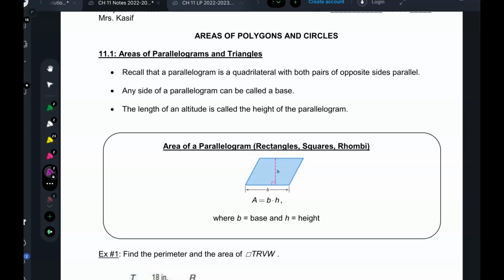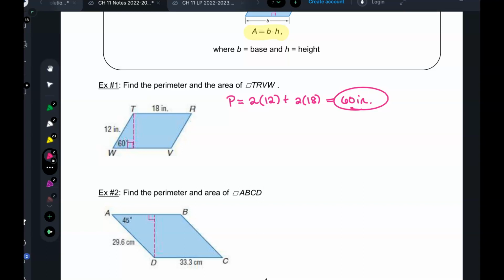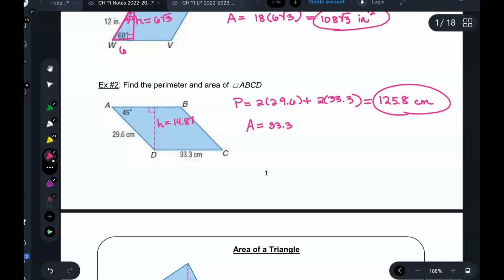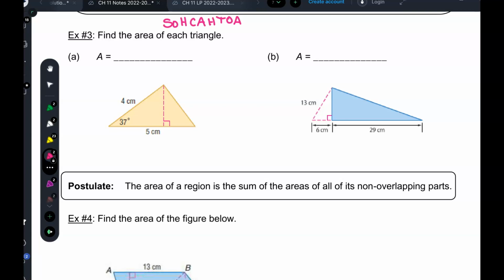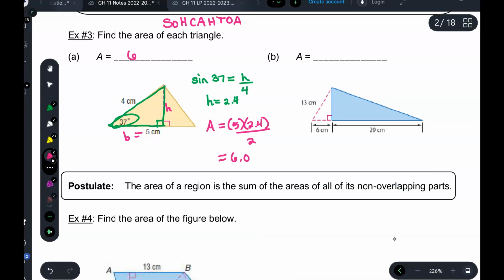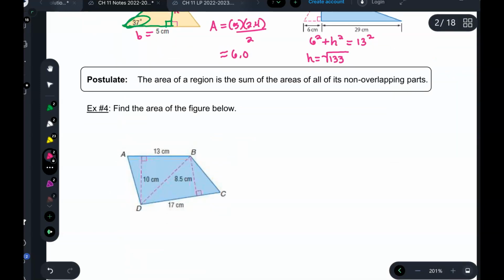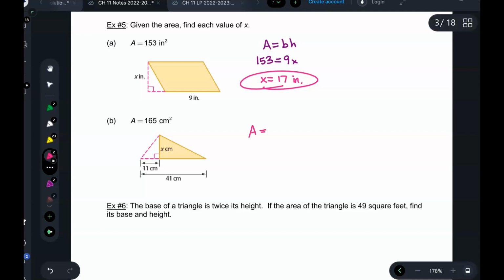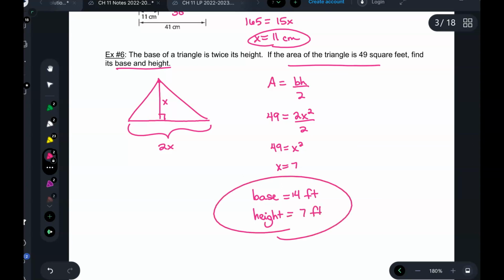Geom Hon Lesson 11.1